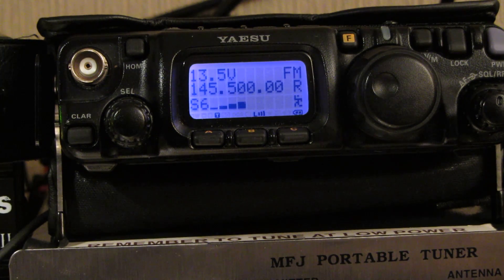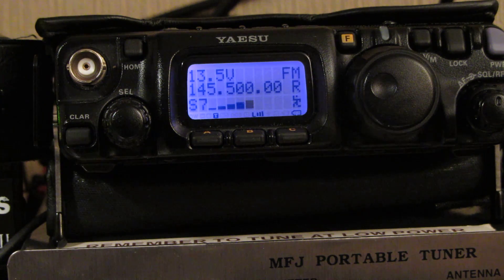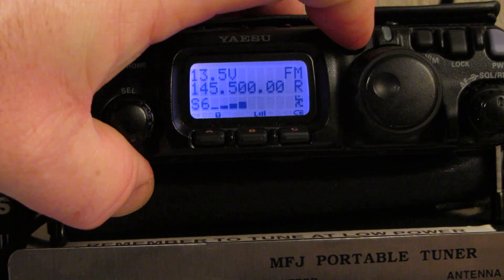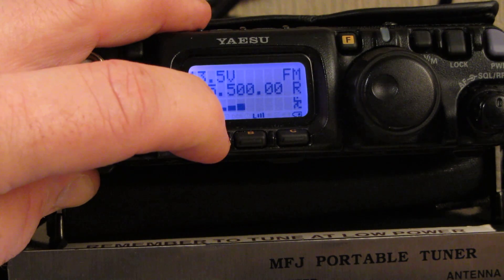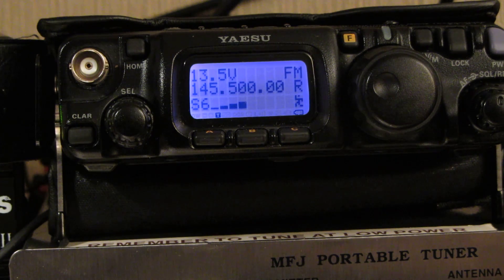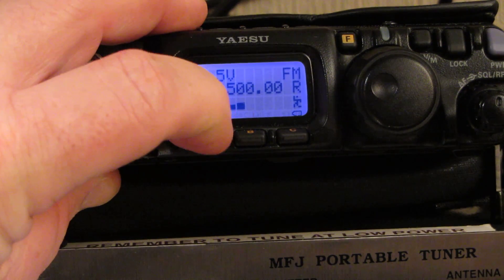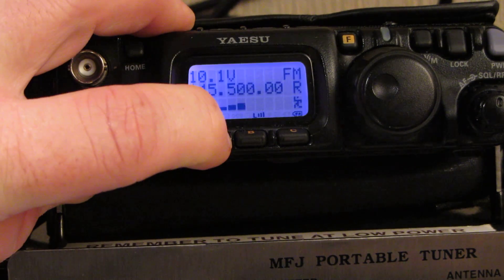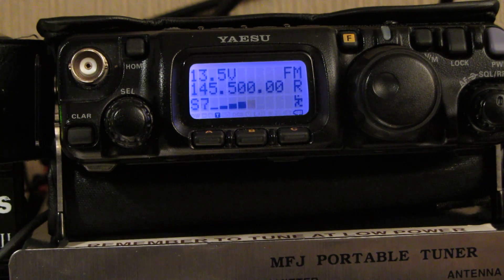Yaesu 817ND Power levels explained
How do you tell when you 817 is set to transmit at full power? Its not in the instructions! Here is the answer